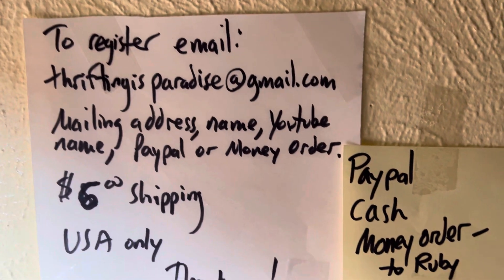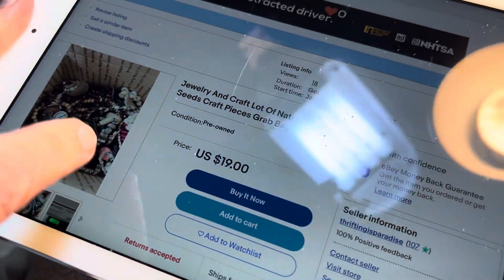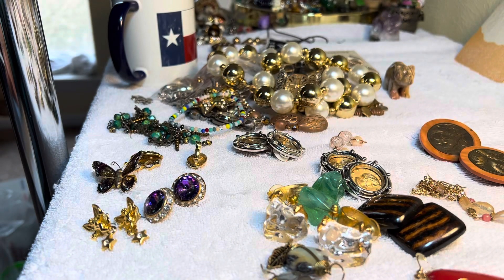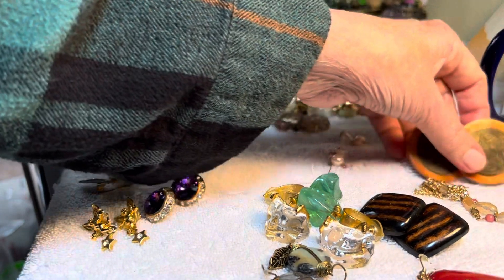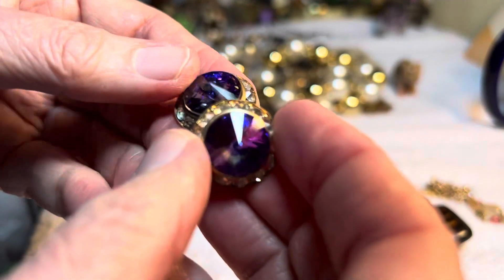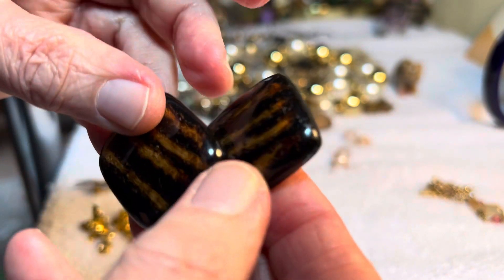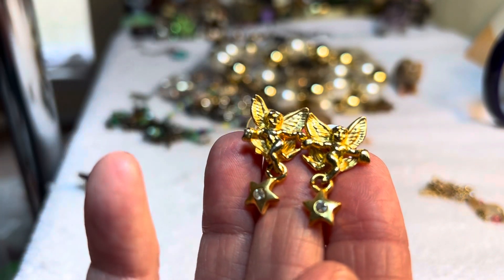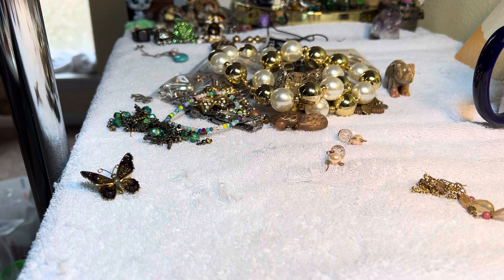#1,994 Friday Night Lights SHORT!!